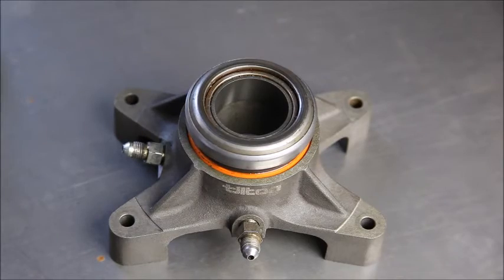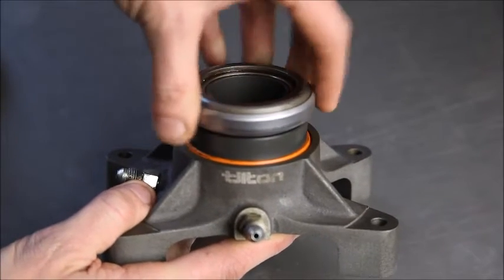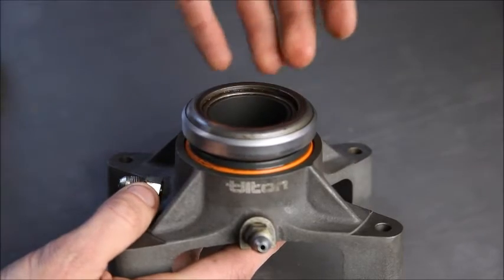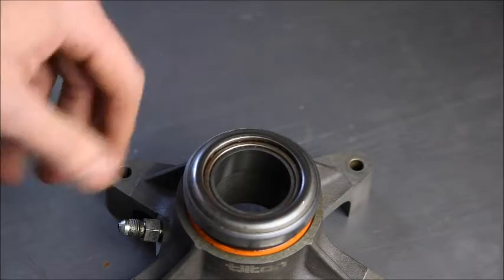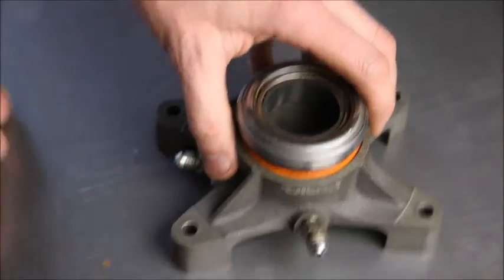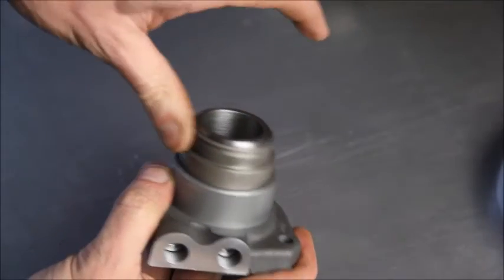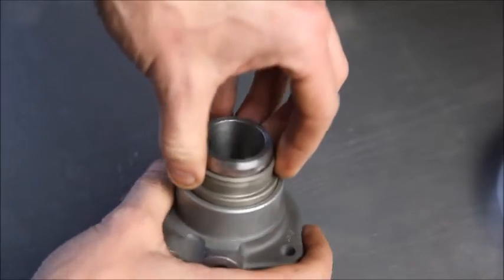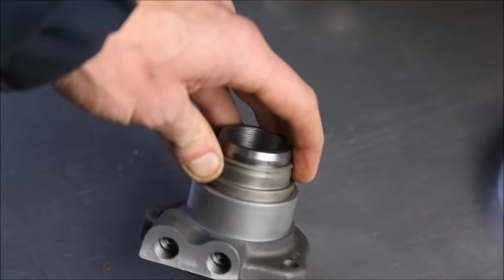T5 gearbox concentric slave cylinder solution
A car we have in at the minute was having some issues with the clutch, so we developed our own concentric clutch slave cylinder solution, to solve the problem once and for all.